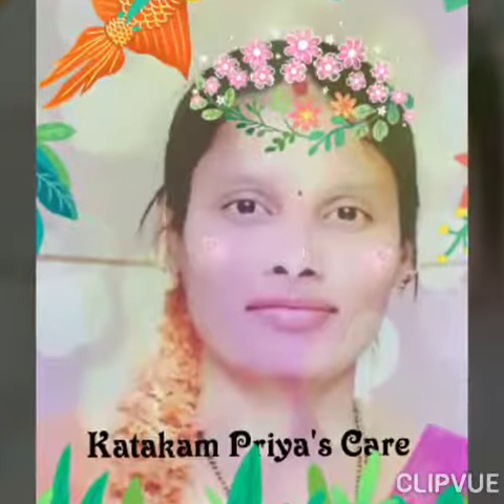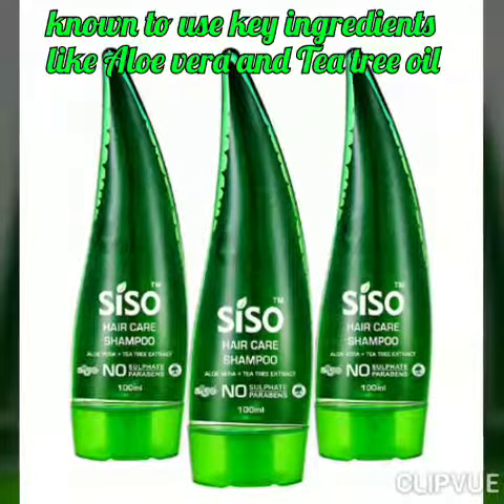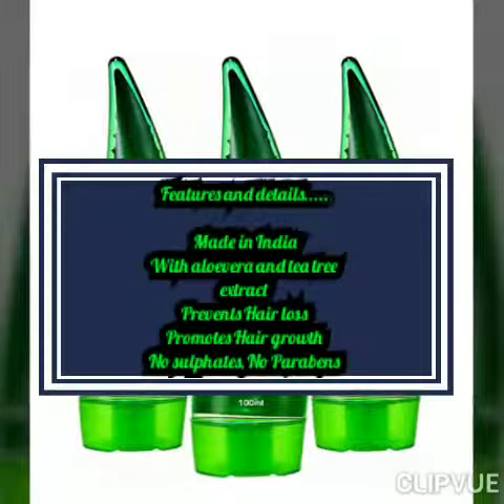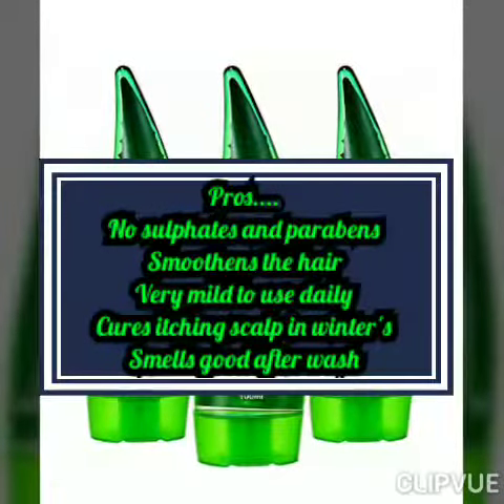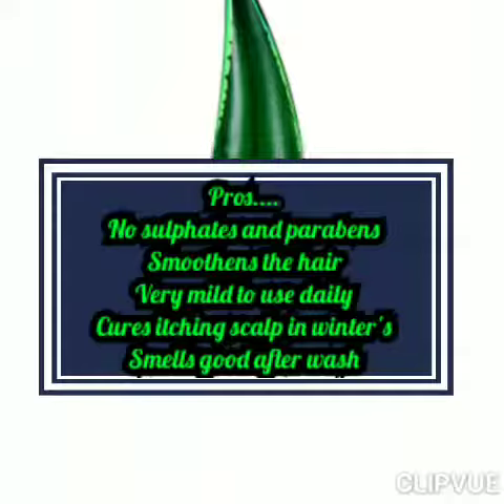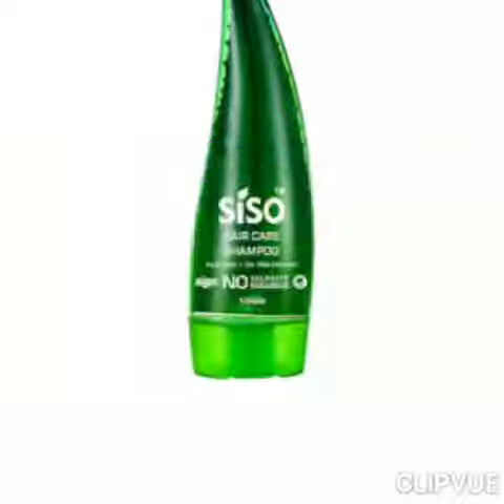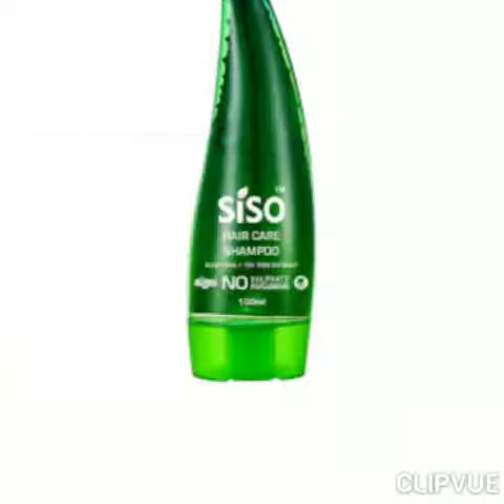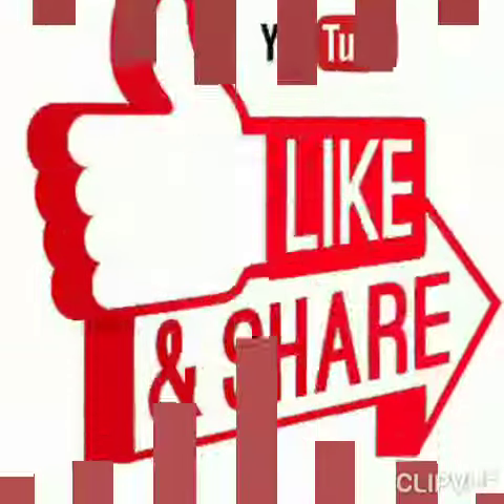Siso aloevera shampoo review.......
Description

Directions for Use: Apply on to wet hair, massage it, rinse off thoroughly.

Features & details

With Aloe Vera & Tea tree extract

Prevents Hair Loss

NO SULPHATE, NO PARABENS

Ingredients.

SODIUM LAUROYL METHYL ISETHIONATE, SODIUM COCOYL ISETHIONATE, SODIUM METHYL COCOYL TAURATE, SODIUM LAUROYL GLYCINATE, COCAMIDOPROPYL BETAINE, EDTA, POLYQUATERNIUM - 7, GUAR HYDROXYPROPYLTRIMONIUM CHLORIDE, CYANOPSIS TETRAGONOLOBA (GAUR GUM), CITRIC ACID, METHYLISOTHIAZOLIN-ONE, ALOEVERA EXTRACT, TEATREE EXTRACT, VETIVERIA ZIZANIOIDES OIL, BASIL OIL, ROSEMARY OIL.

If you have any questions please comment me down

Priya96998255

Priya_376